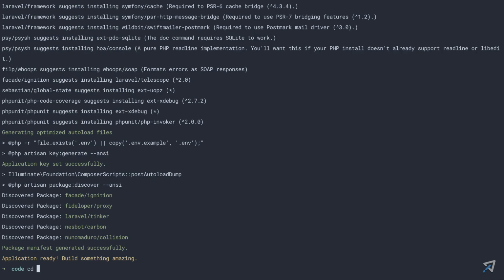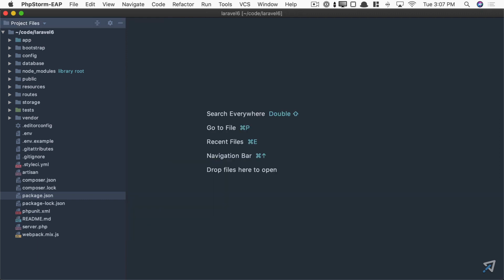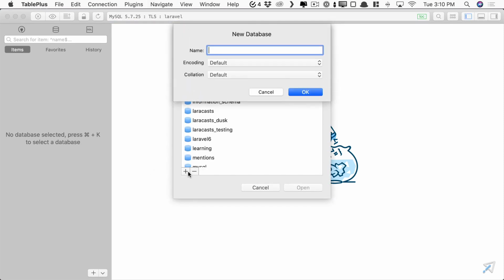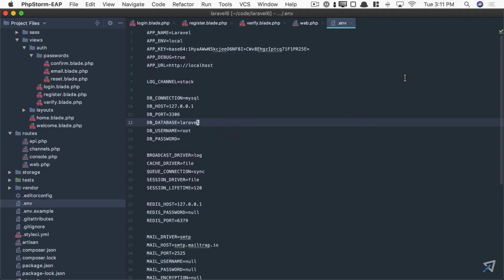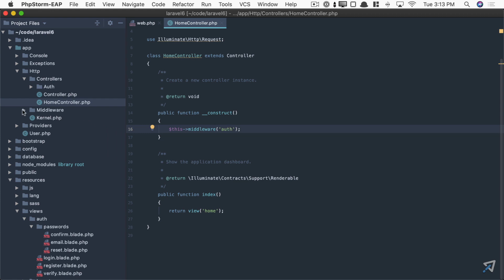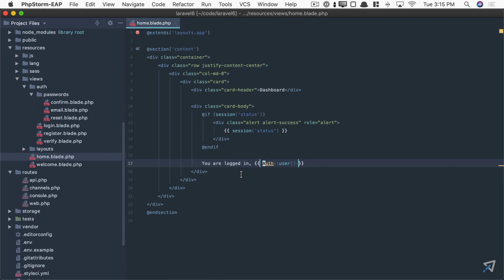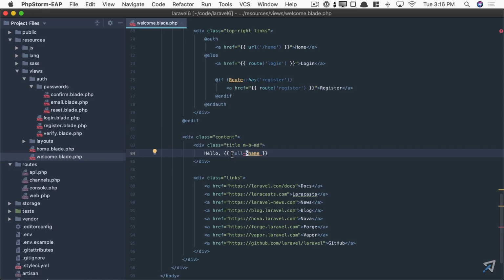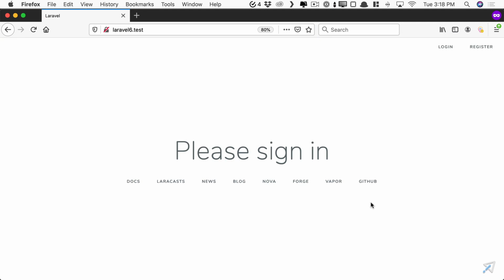34 Registration System in Mere Minutes